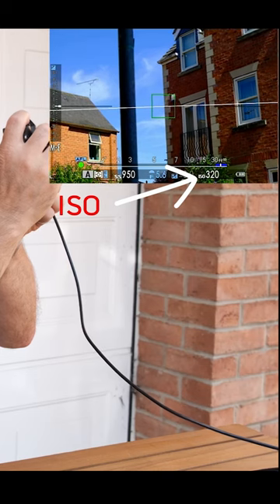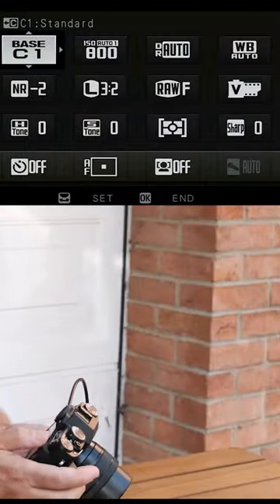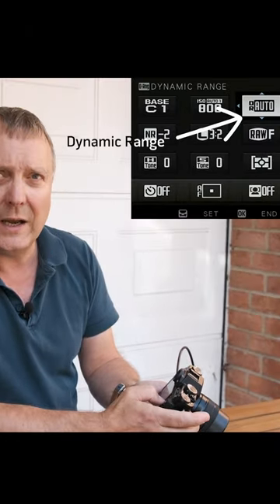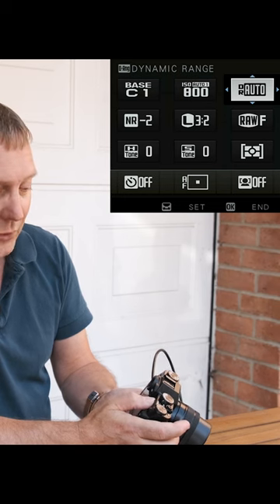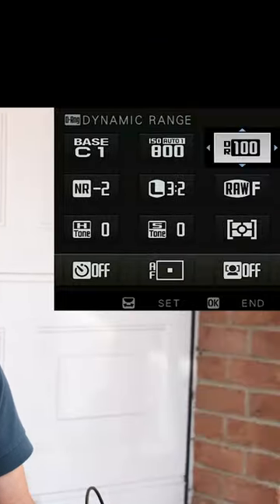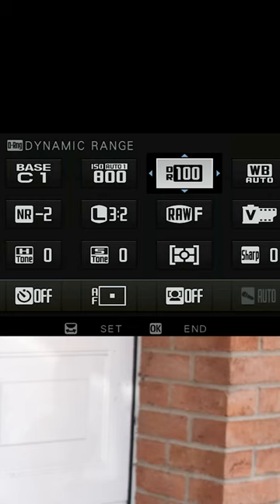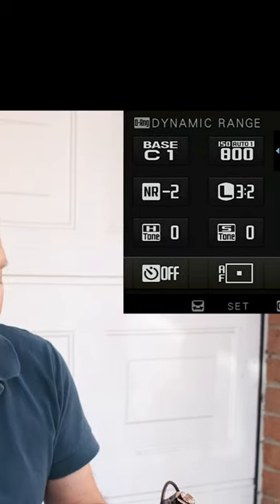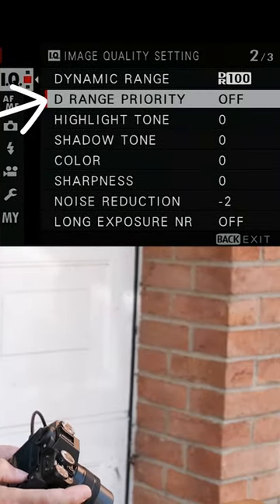Auto ISO not working correctly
A look at one reason your Auto ISO settings are not working correctly.